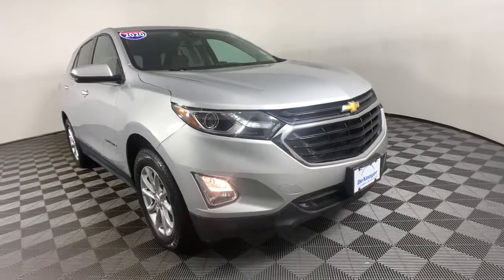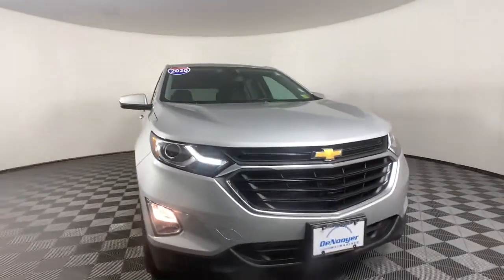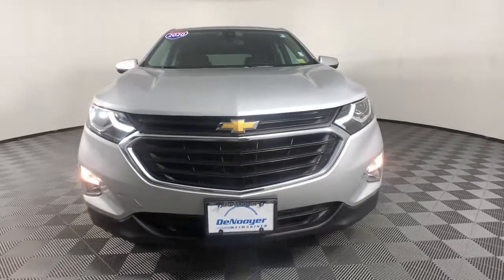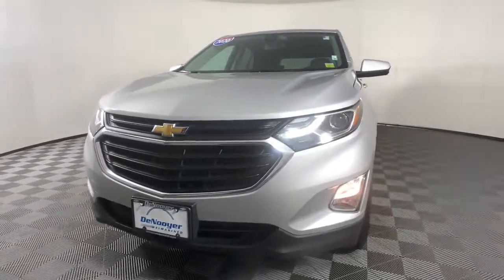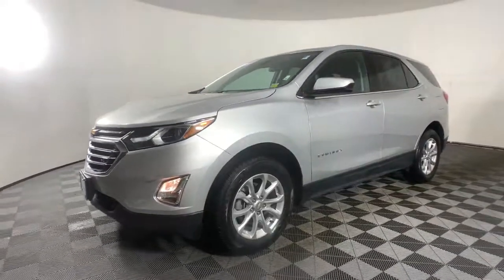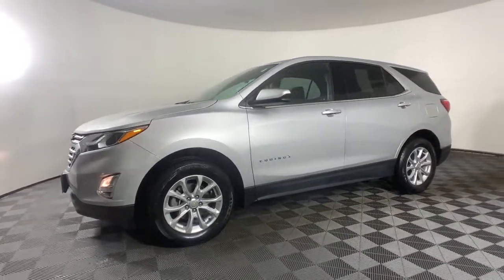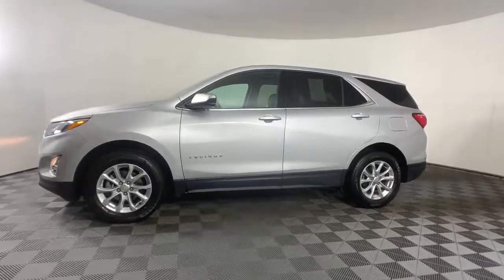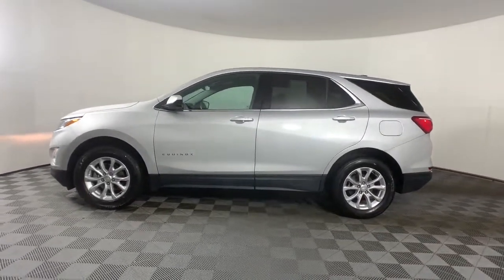2020 Chevrolet Equinox Colonie, Albany, Saratoga Springs, Clifton Park, Schenectady, NY PL4585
Silver Ice Metallic Used 2020 Chevrolet Equinox available in Colonie, New York at DeNooyer Chevrolet. Servicing the Albany, Saratoga Springs, Clifton Park, Schenectady, NY area.

DeNooyer Chevrolet
127 Wolf Road

CARFAX One-Owner. Clean CARFAX. Silver Ice Metallic 2020 Chevrolet Equinox LT AWD 6-Speed Automatic Electronic with Overdrive 1.5L DOHC ***CLEAN CARFAX***, ***ONE OWNER TRADE***, AWD.brbrRecent Arrival! 25/30 City/Highway MPGbrbrAwards:br  * 2020 IIHS Top Safety Pick with specific headlights